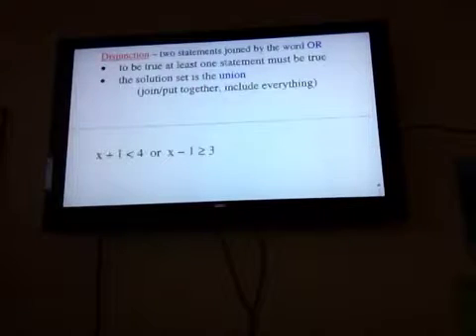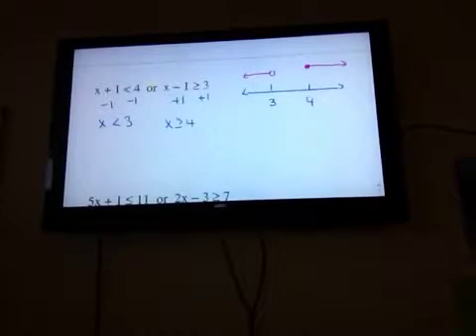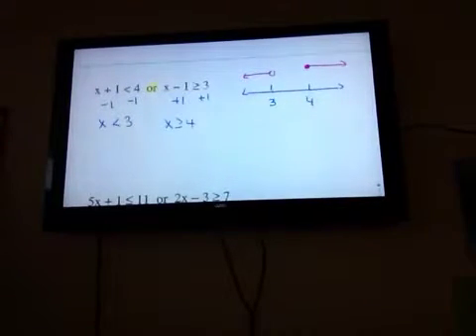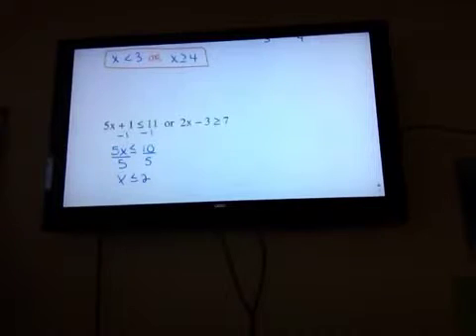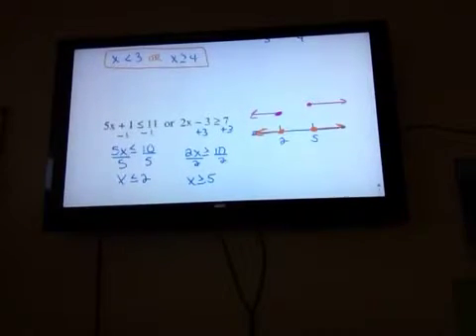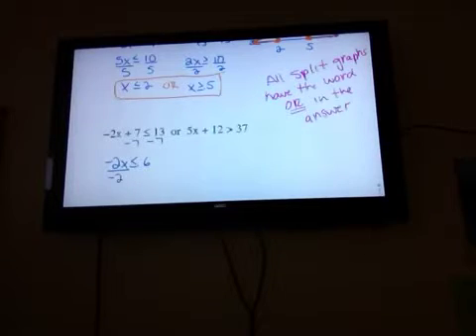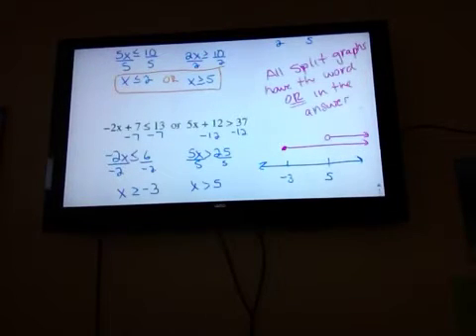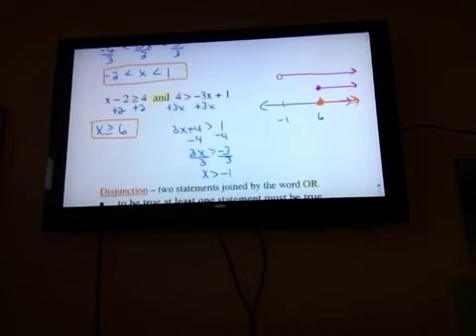Algebra 1 Goal 8.2 C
Solve conjunctions and disjunctions